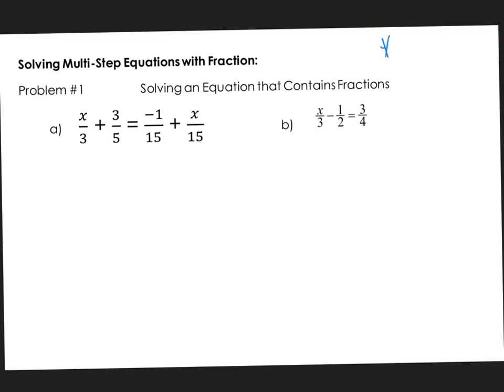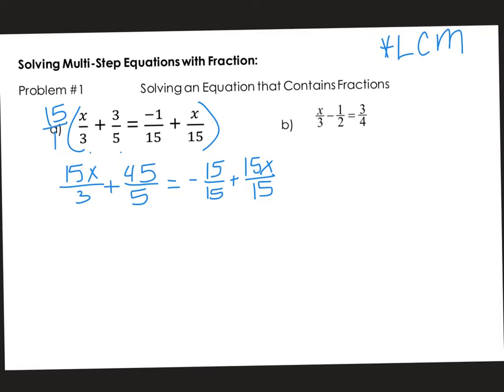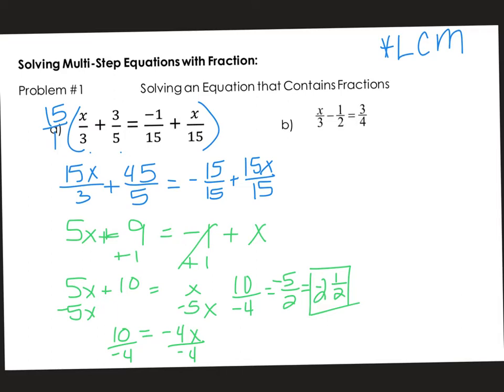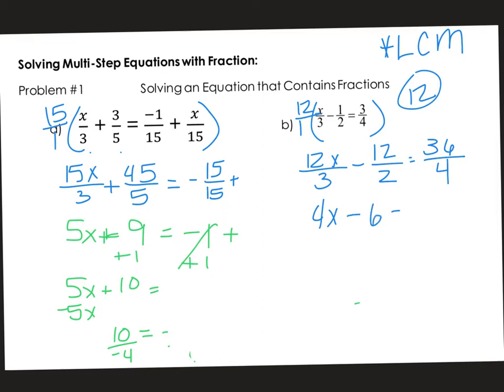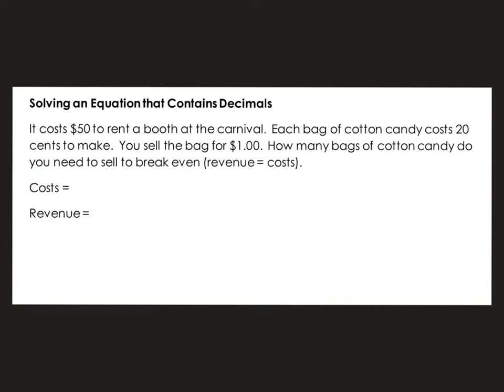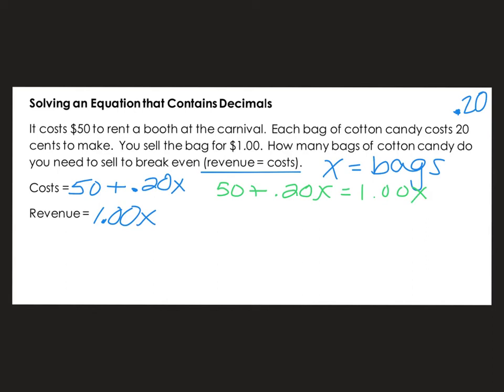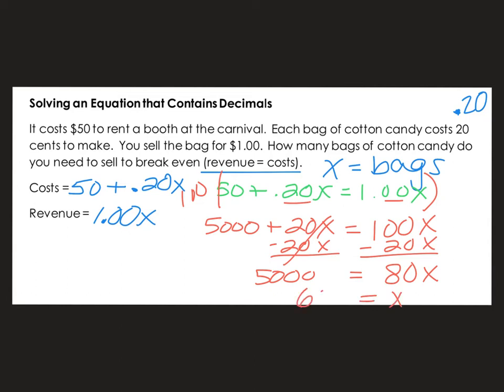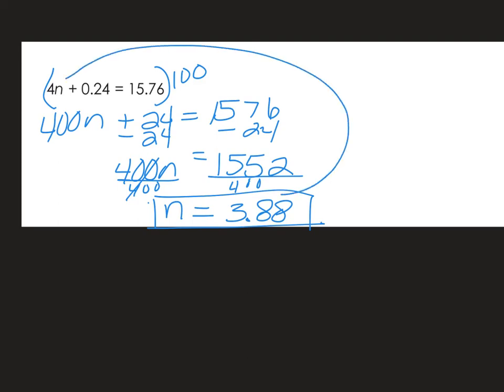Solve EQs w Fraction & Decimals